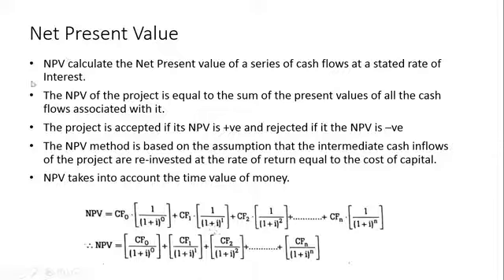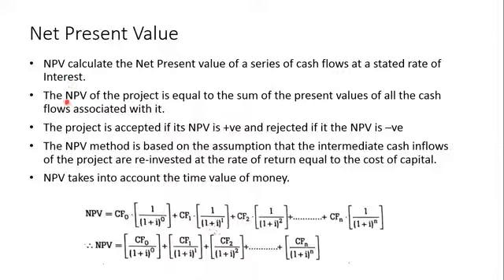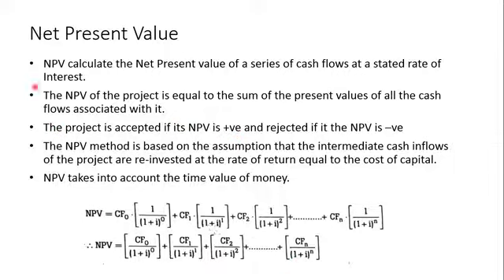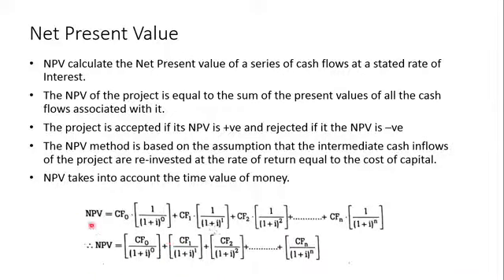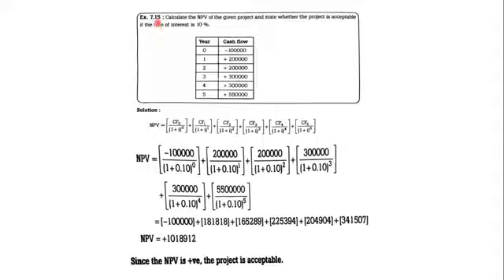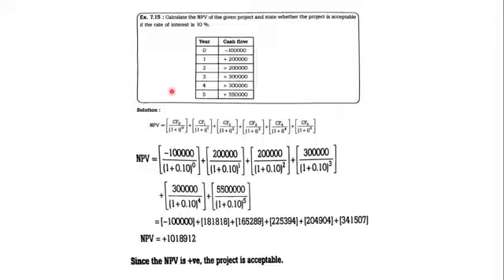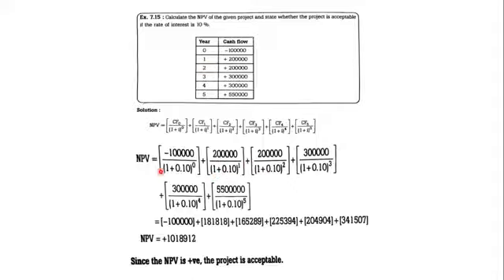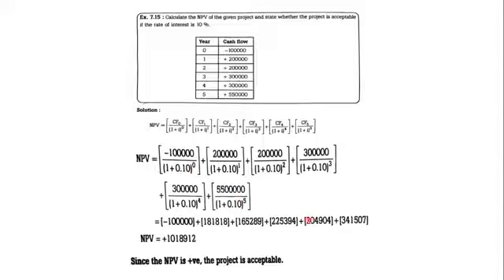Net Present value method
Engineering management, Economic comparison